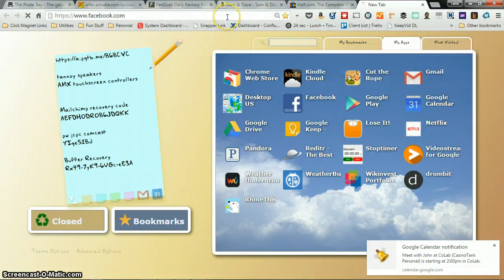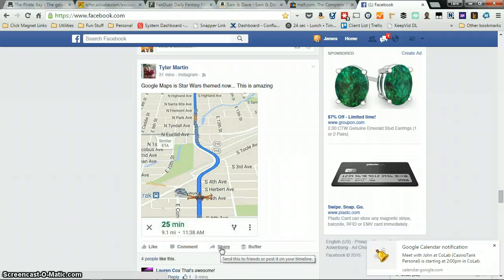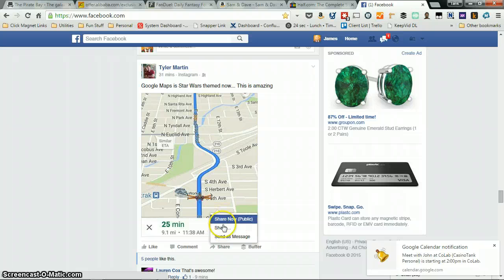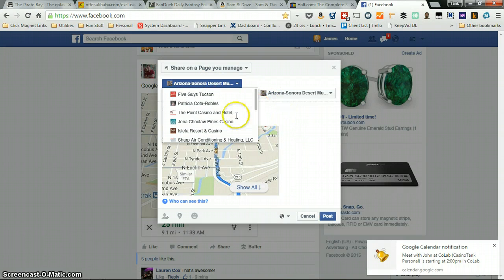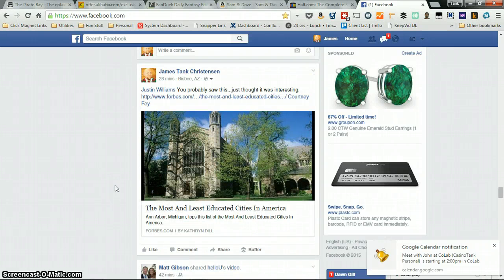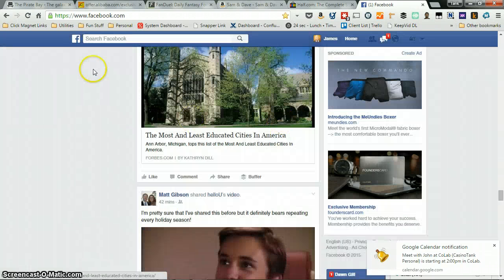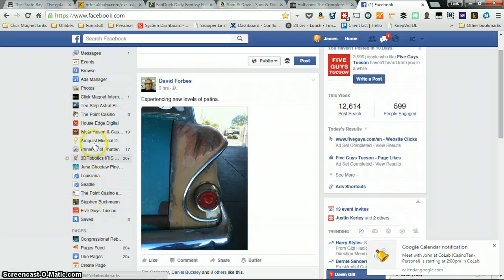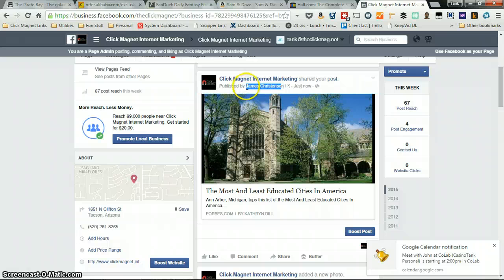How to share content from your personal feed to your fan page.